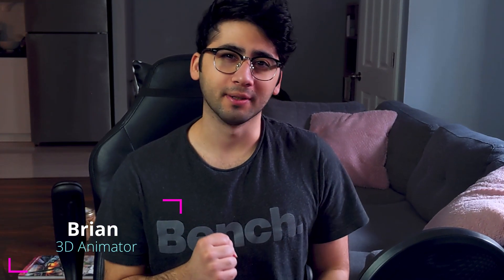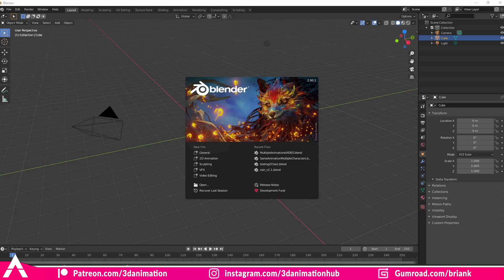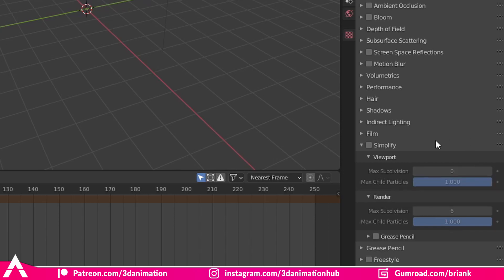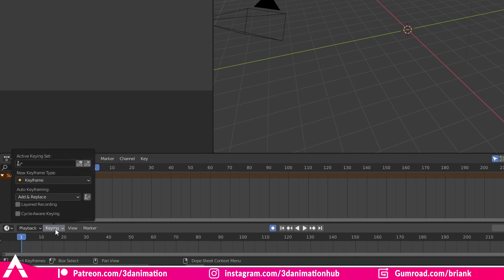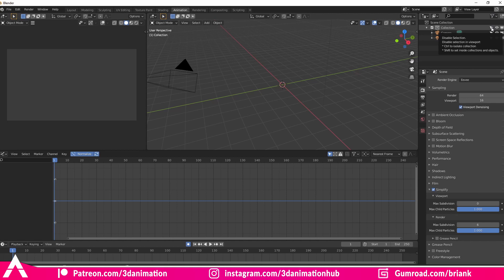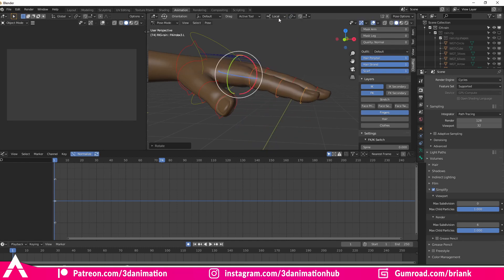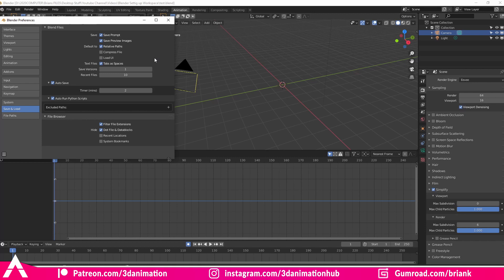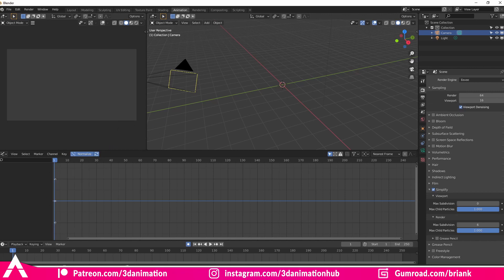Setting Up Your Workspace like a Pro! | How to setup and save your workspace in Blender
🚀 Our 'Blender Animation Course Kickstarter' was super duper successful with over 440 students! 🎉 Next time we open spots is mid 2022. If you'd like to stay in the loop with course updates and free animation tips, join our newsletter!

Description: In this video we learn how to properly setup your workspace as an Animator to be as optimal as it could be, then saving it, making sure that opening other people's files won't mess up your workspace!

~ Happy Animating

0:00 - Intro (What we're learning)
1:20 - Tutorial Start
1:57 - Make scene faster
2:50 - Timeline tweaks
3:35 - Graph Editor tweaks
4:08 - Outliner
6:10 - Saving setup